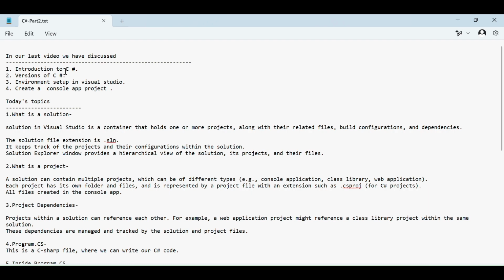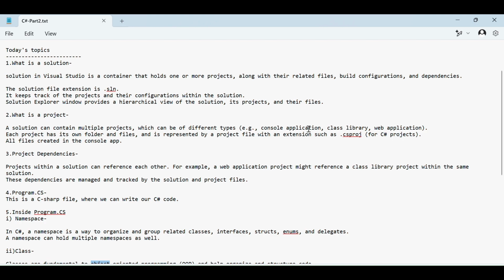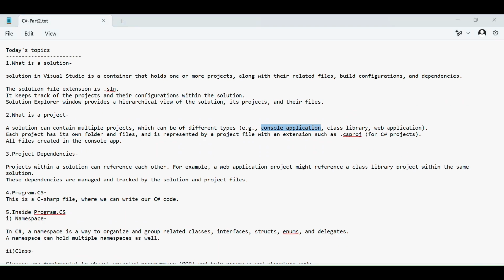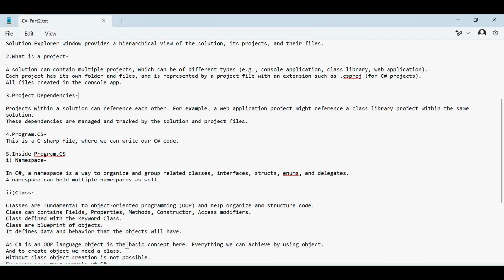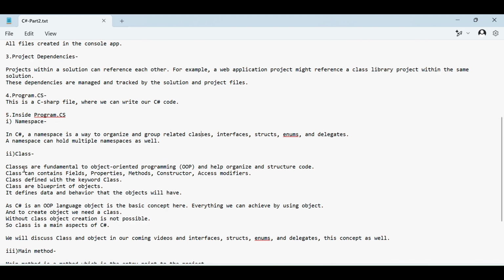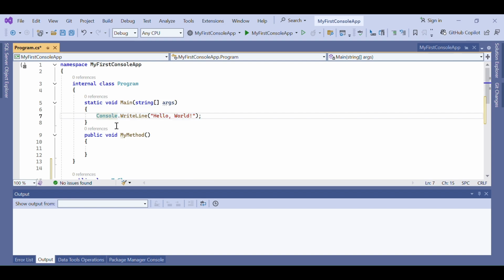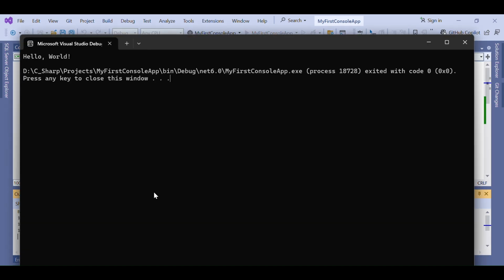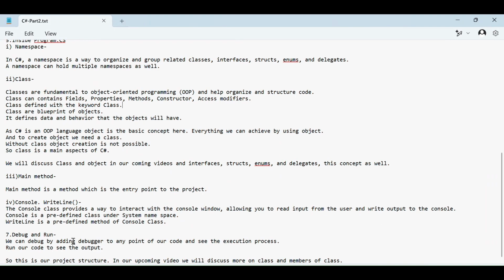Project structure of console application (Part 2)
Structure of console App- Solution, Projects, CSharp files. Program structure of C# classes-Namespace, class, Main method, Console class and WriteLine method.

Notes from this video:
1.What is a solution-
solution in Visual Studio is a container that holds one or more projects, along with their related files, build configurations, and dependencies.
The solution file extension is .sln.
It keeps track of the projects and their configurations within the solution.
Solution Explorer window provides a hierarchical view of the solution, its projects, and their files.

2.What is a project-
A solution can contain multiple projects, which can be of different types (e.g., console application, class library, web application).
Each project has its own folder and files and is represented by a project file with an extension such as .csproj (for C# projects).
All files created in the console app.

3.Project Dependencies-
Projects within a solution can reference each other. For example, a web application project might reference a class library project within the same solution.
These dependencies are managed and tracked by the solution and project files.

4.Program.CS-
This is a C-sharp file, where we can write our C# code.

5.Inside Program.CS
i) Namespace-
In C#, a namespace is a way to organize and group related classes, interfaces, structs, enums, and delegates.
A namespace can hold multiple namespaces as well.

ii)Class-
Classes are fundamental to object-oriented programming (OOP) and help organize and structure code.
Class can contain Fields, Properties, Methods, Constructor, Access modifiers.
Class defined with the keyword Class.
Class is blueprint of objects.
It defines data and behavior that the objects will have.

As C# is an OOP language object is the basic concept here. Everything we can achieve by using object.
And to create object we need a class.
Without class object creation is not possible.
So, class is a main aspect of C#.

iii)Main method-
Main method is a method which is the entry point to the project.

iv)Console. WriteLine()-
The Console class provides a way to interact with the console window, allowing you to read input from the user and write output to the console.
Console is a pre-defined class under System name space.
WriteLine is a pre-defined method of Console Class.

7.Debug and Run-
We can debug by adding debugger to any point of our code and see the execution process.
Run our code to see the output.